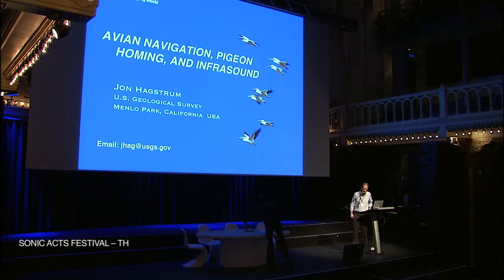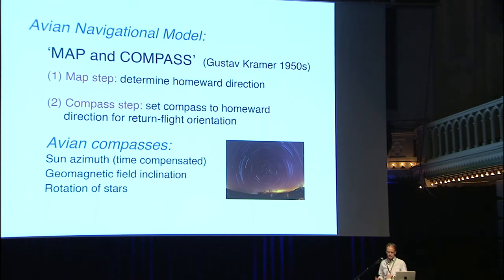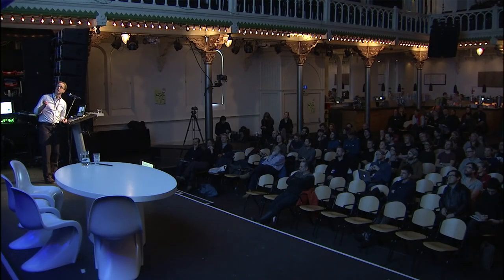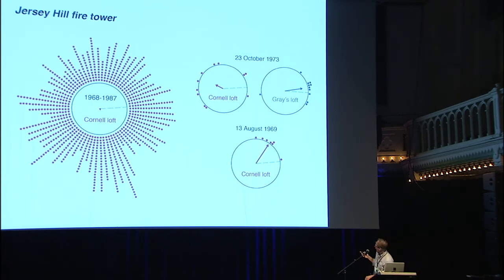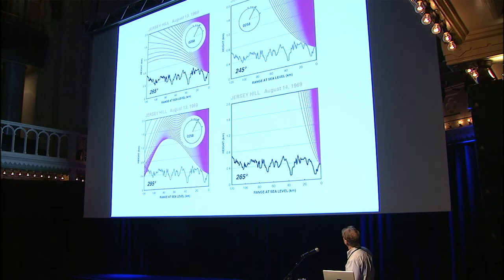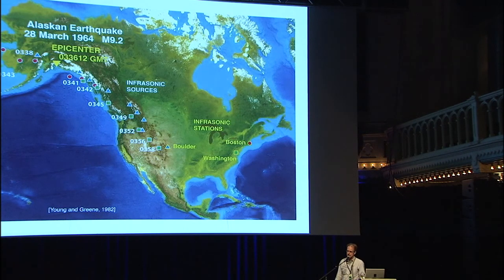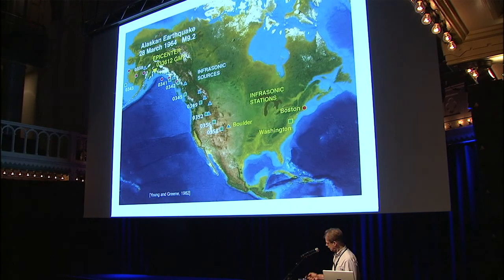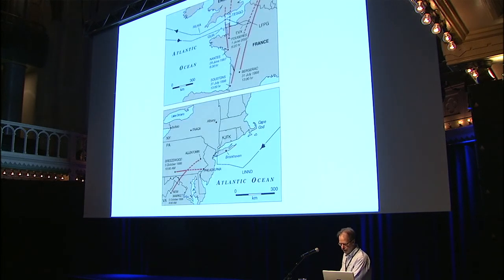Jonathan Hagstrum: Avian Navigation, Pigeon Homing and Infrasound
SONIC ACTS Festival - The Geologic Imagination
29 februrary 2015 - Paradiso, Amsterdam, the Netherlands
Birds can navigate accurately over hundreds to thousands of kilometres. Their senses outnumber those of humans and can detect small changes in barometric pressure and the weak geomagnetic field. Pigeons can hear very low frequency infrasound, signals that can travel for thousands of kilometres in the atmosphere. Jon Hagstrum discusses how birds might use natural infrasonic signals for long-range navigation. The evidence supporting this hypothesis comes from locations where birds become disoriented in acoustic shadow zones, and the disruption of pigeon races by sonic booms.